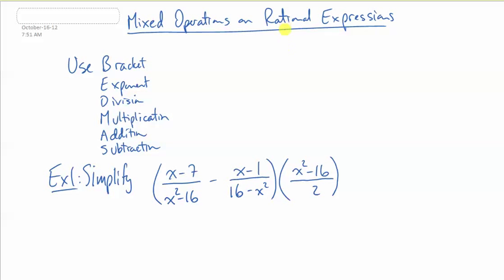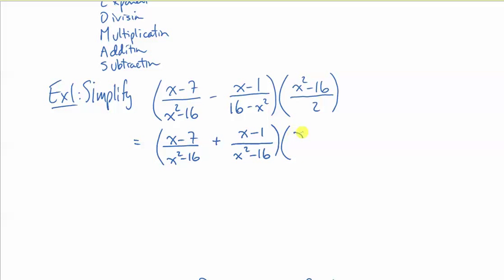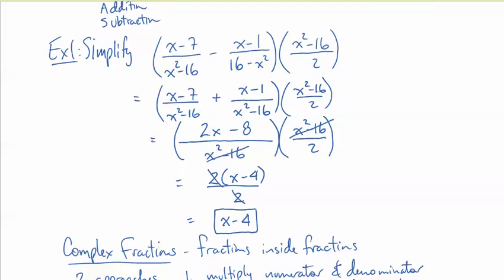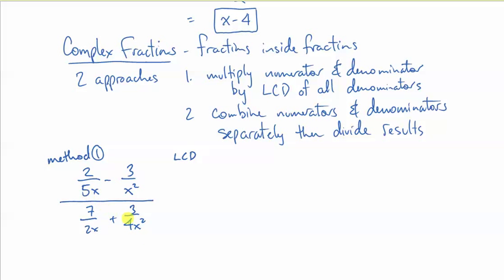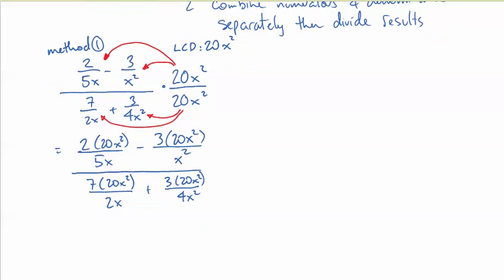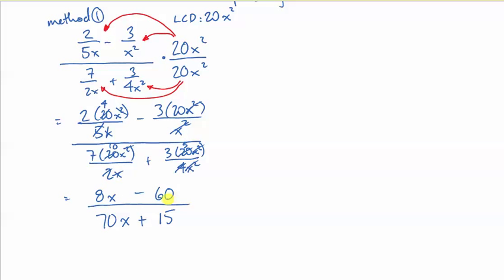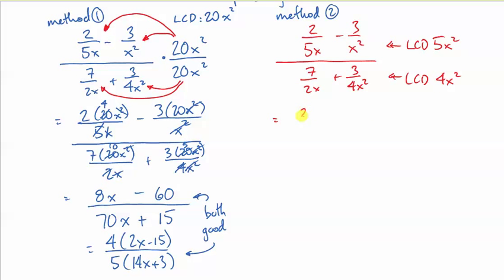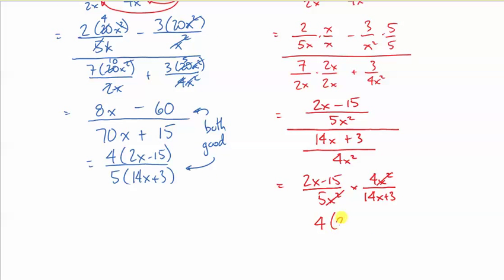Rational Expression Mixed Operations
Using BEDMAS to perform order of operations on rational expressions. Complex fractions are analyzed as well, featuring two methods of simplification.